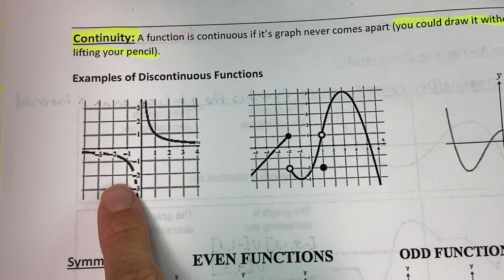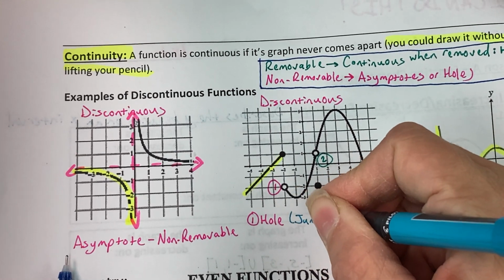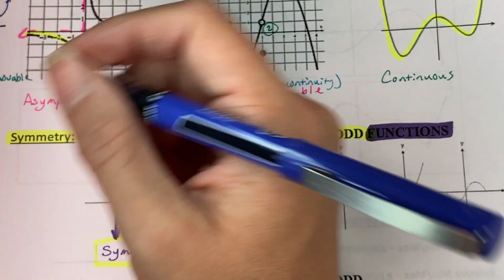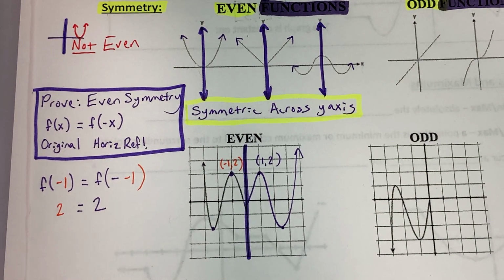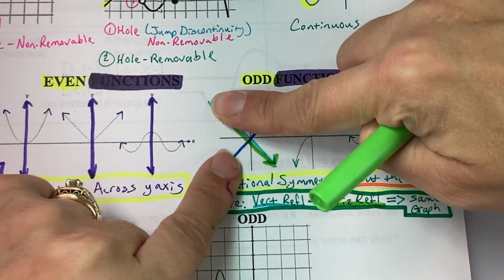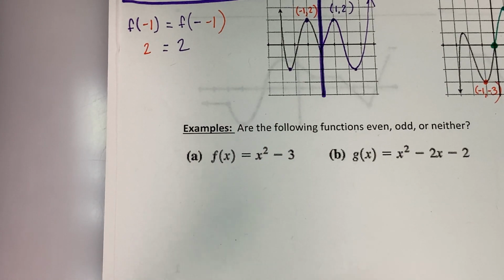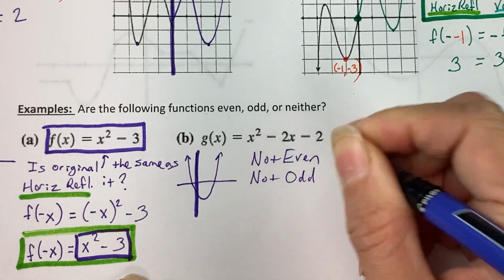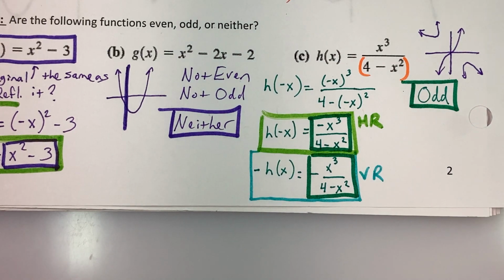Precalc Unit 4 Lesson A Part 2 p.2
Continuity and Symmetry